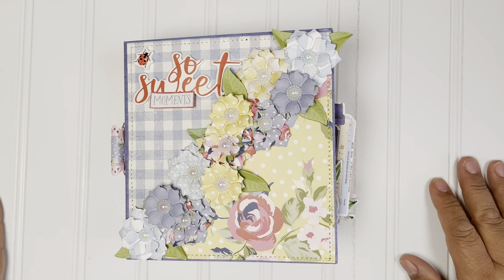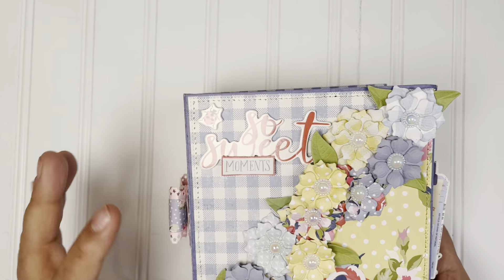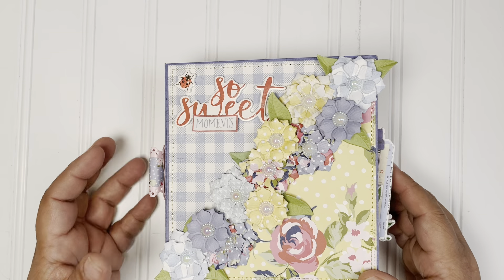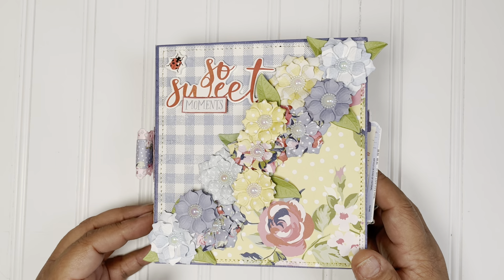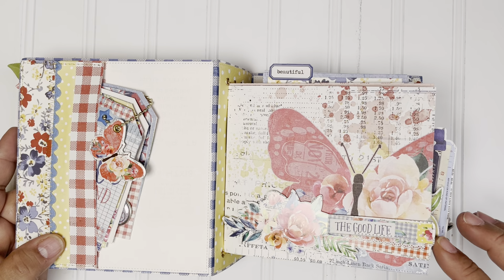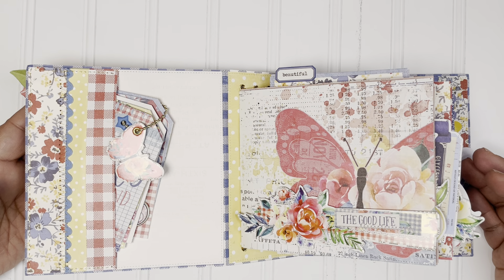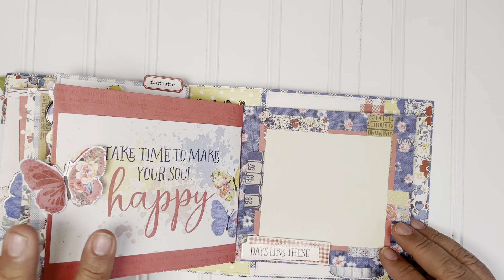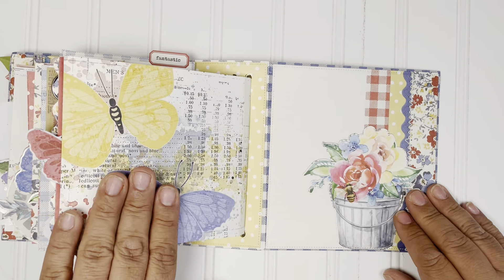PROJECT SHARE | Album using @ScrapDiva29 3D Embellishment Book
3D Embellishment Book cutting die from ​⁠Scrapdiva.Designs

Save 10% with my code: LILLIAN10

*Favorite Craft Storage/Organizers*

Favorite Amazon Cutting Dies